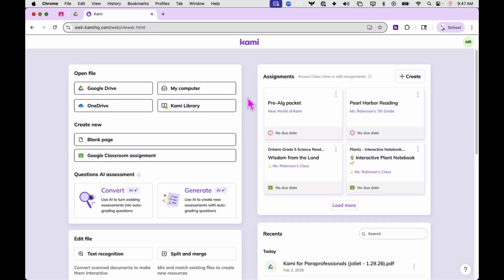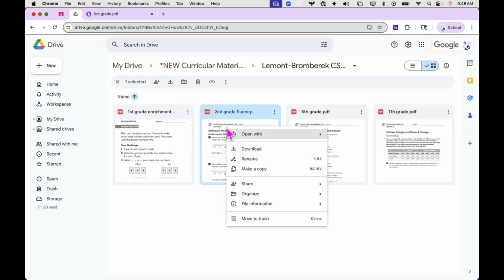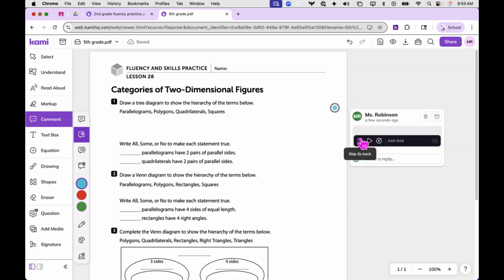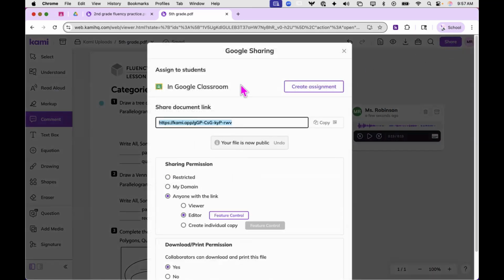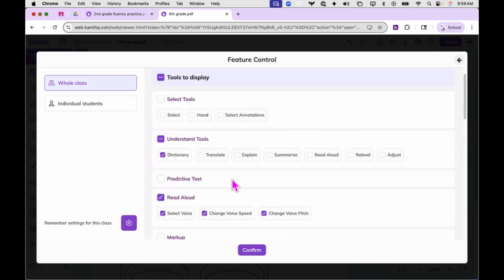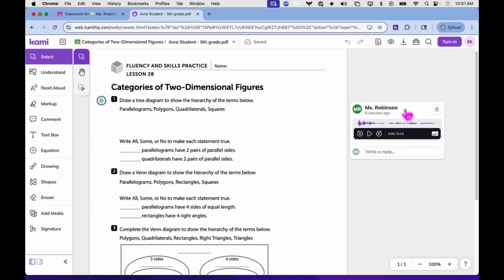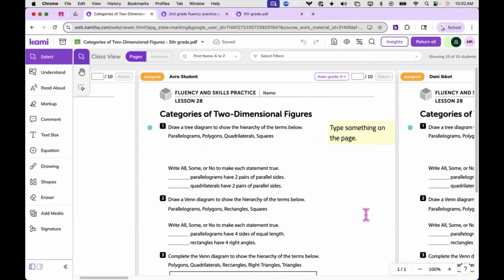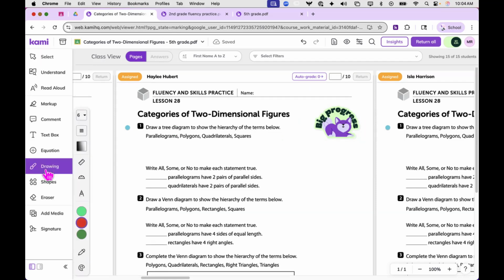Creating Assignments & Utilizing Class View for Assessment